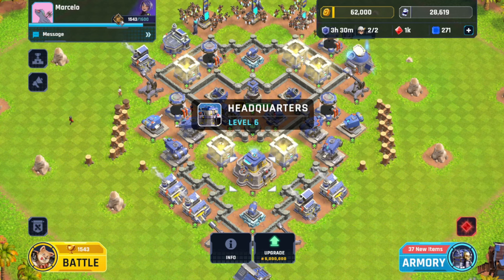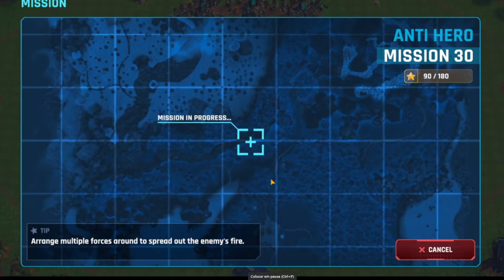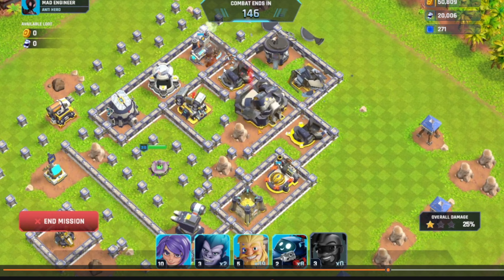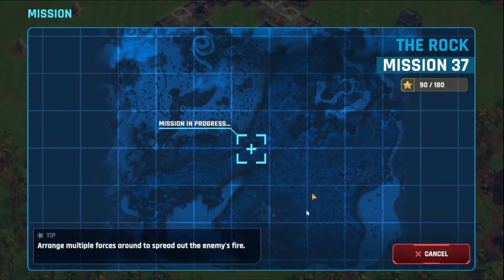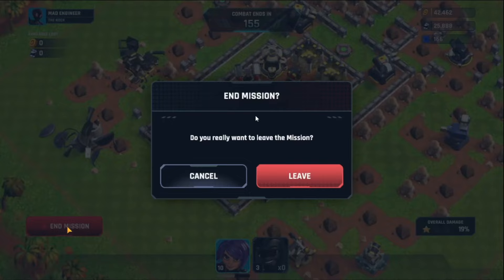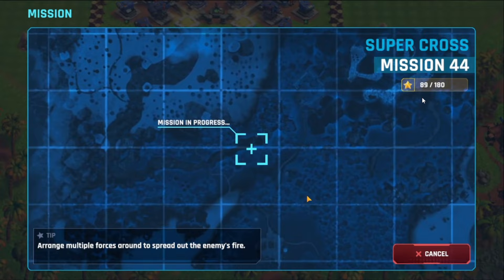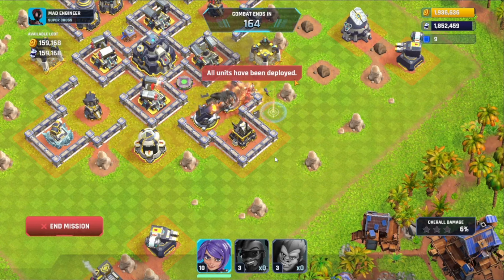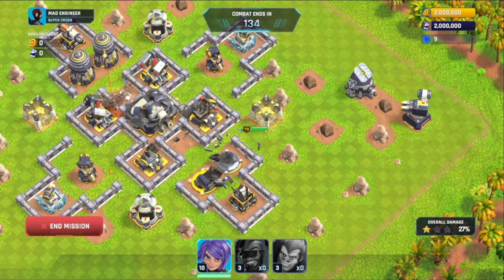Heroes of Mavia Get 2M Gold for HQ6 by Completing Missions 30-44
Getting to 2M Gold for HQ6 looks impossible that why I created this guide how you can get it in moreless 4-6 hours by doing missons

Chapters:
0:00 Introduction
0:54 Misson 30
2:05 Misson 31
4:01 Misson 32
5:58 Misson 33
7:13 Misson 34
8:56 Misson 35
11:08 Misson 36
12:23 Misson 37
13:09 Misson 38
14:46 Misson 39
17:17 Misson 40
18:37 Misson 41
20:07 Misson 42
21:58 Misson 43
23:18 Misson 44